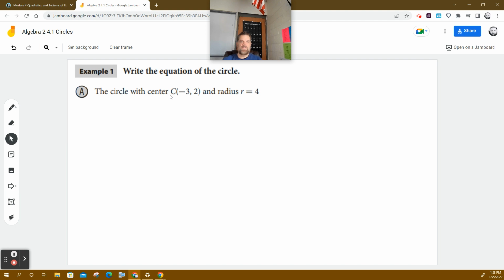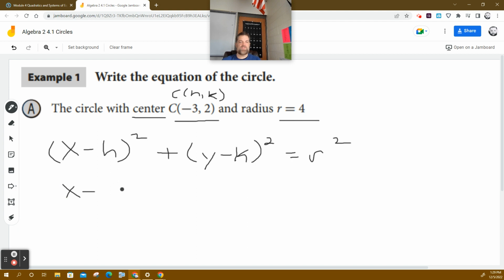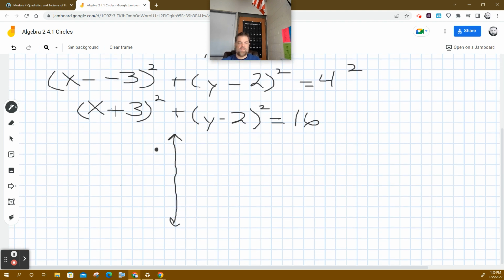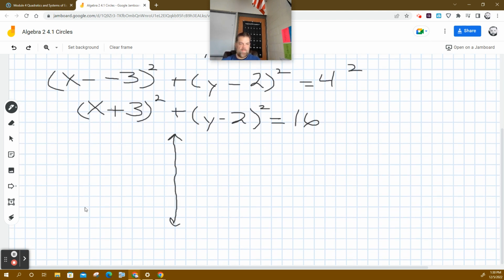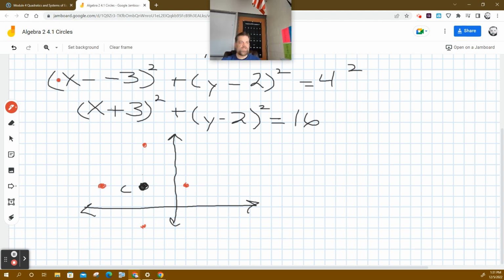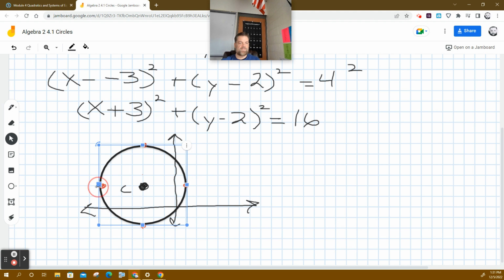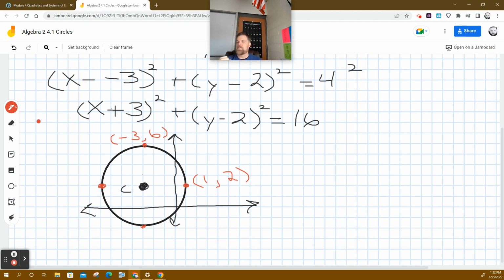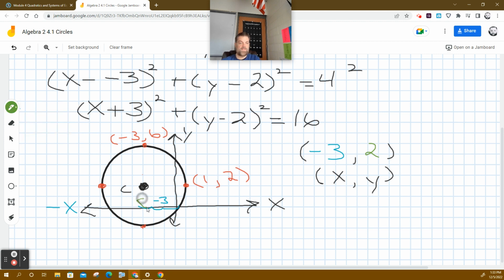Algebra 2 4.1 Circles - Example 5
Tom Adams teaches his class how to write the equation of a circle and graph it.